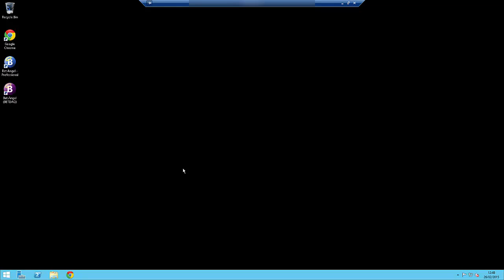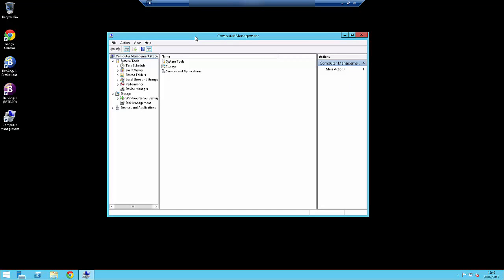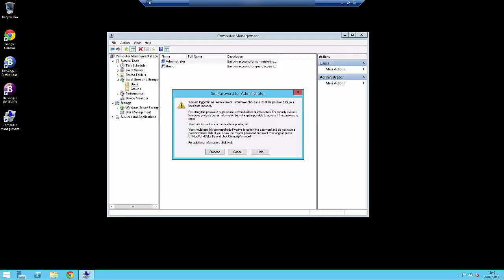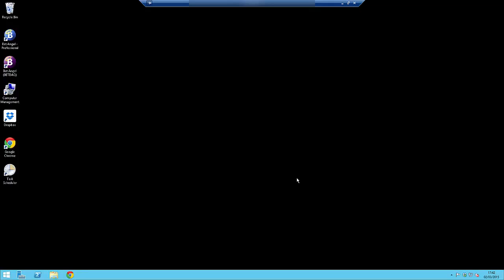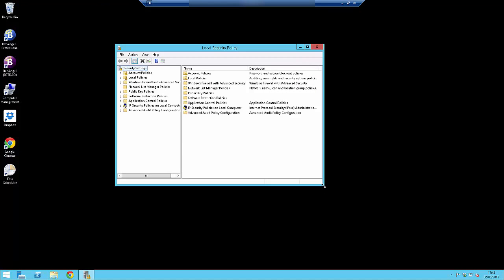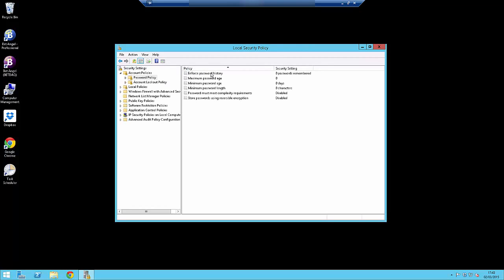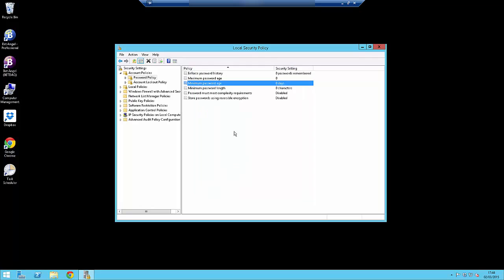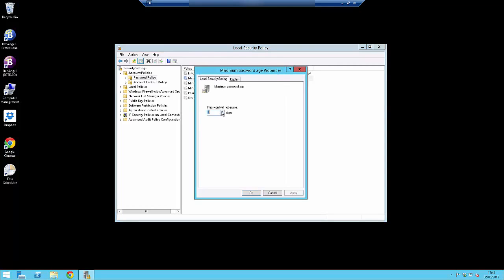Updating your password on your VPS